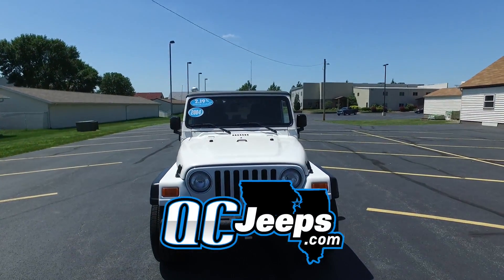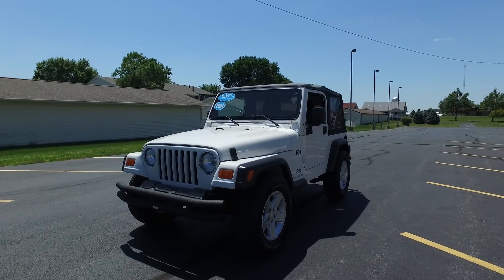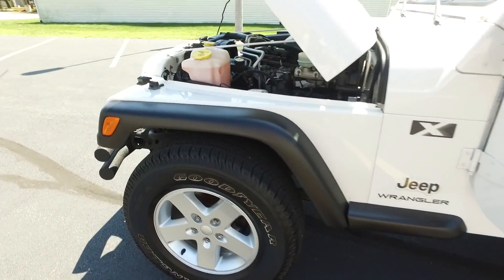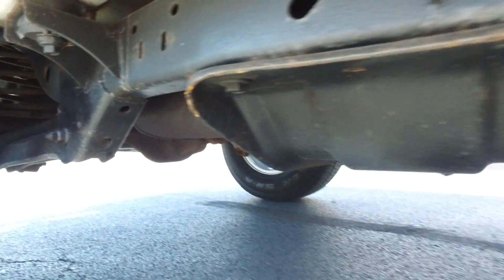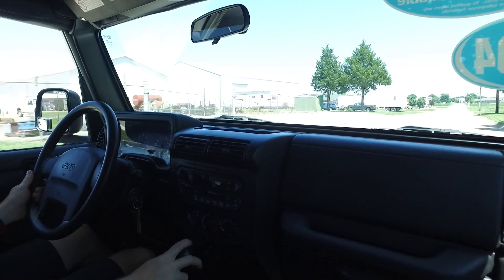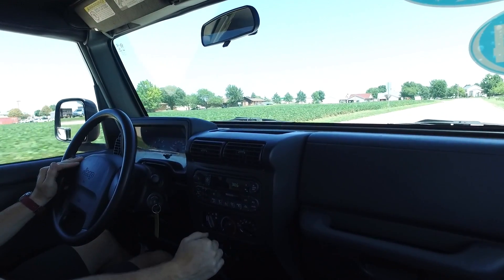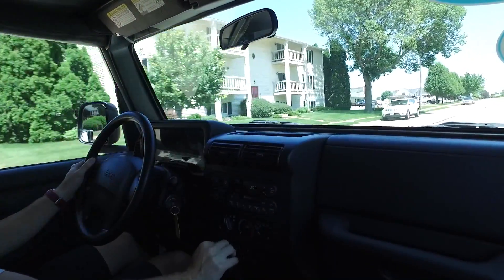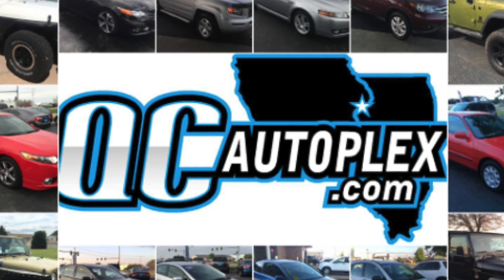QCJeeps.com 2004 Jeep Wrangler X